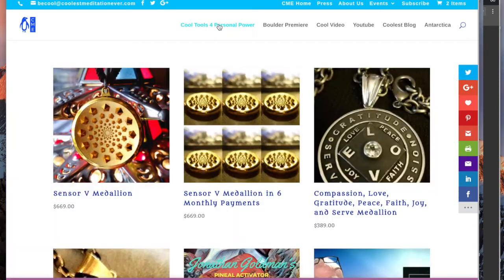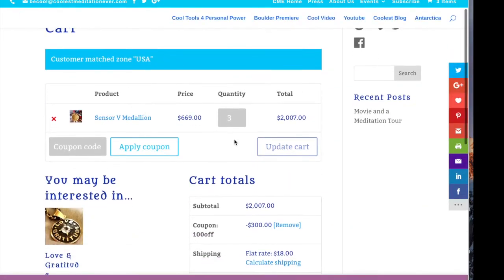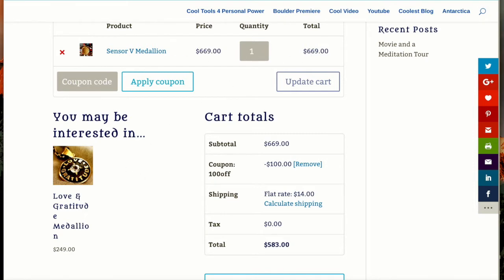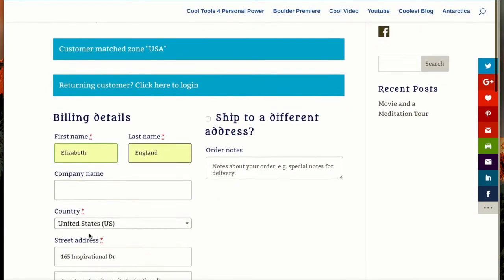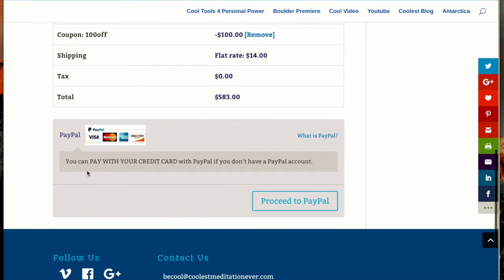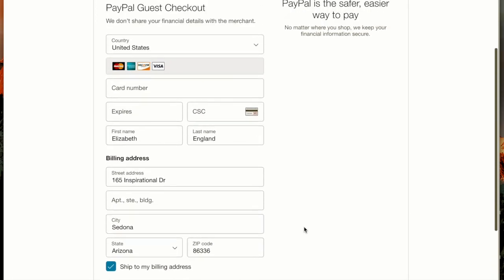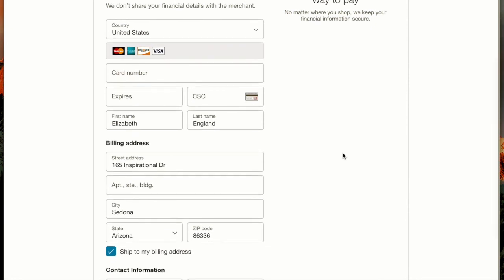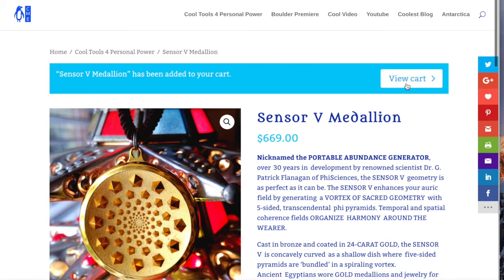Guest Checkout in Paypal